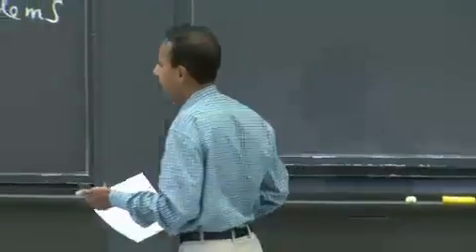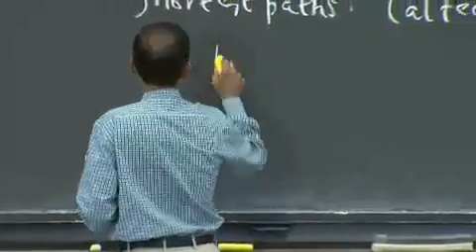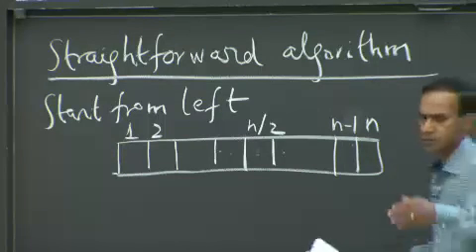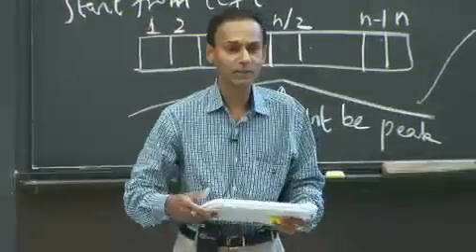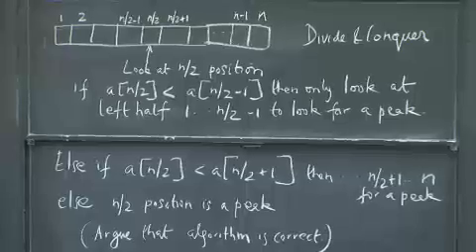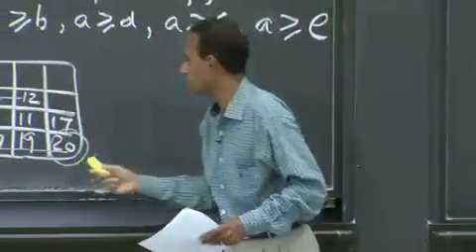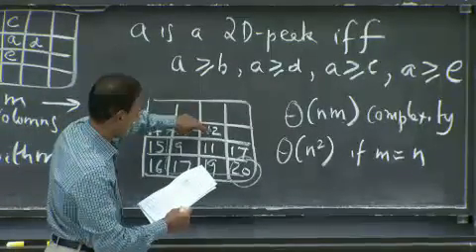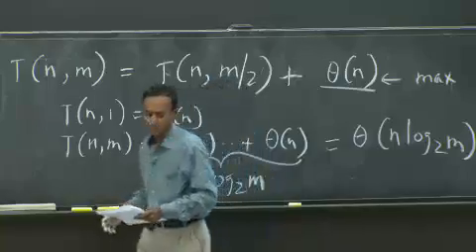MIT6 006F11 lec01 300k